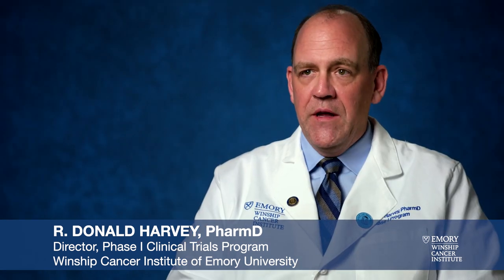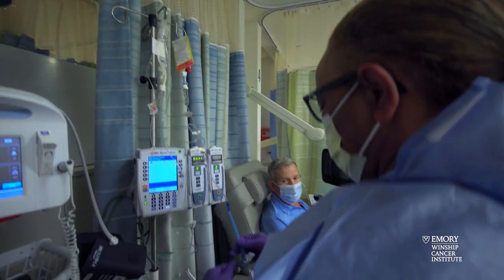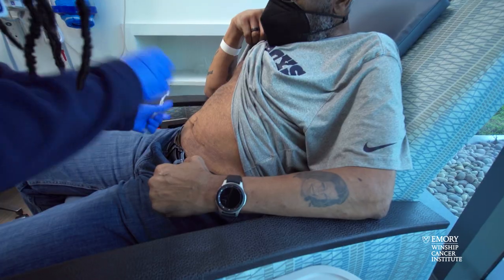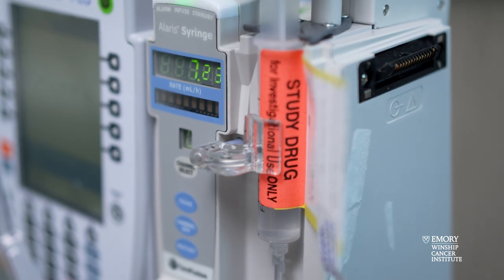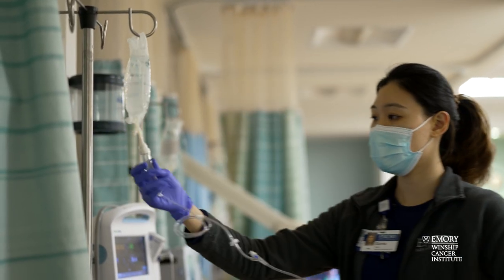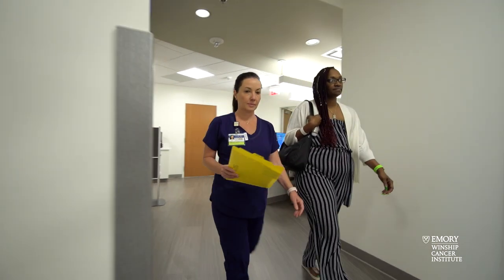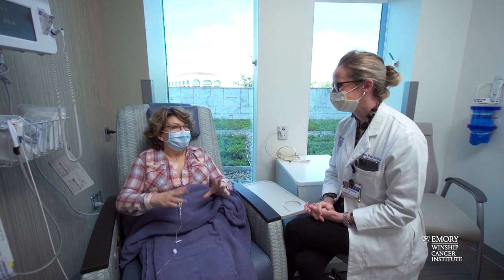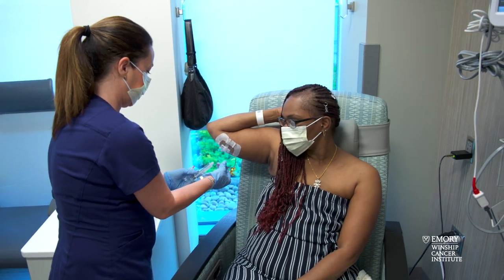How do clinical trials help patients with cancer? | Winship Cancer Institute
A clinical trial is an important option for patients with cancer to consider when deciding on a course of action for treatment. Oncology patients who enroll in clinical trials gain access to innovative treatments that may not be available anywhere else.

As Georgia's National Cancer Institute-designated Comprehensive Cancer Center, Winship Cancer Institute of Emory University is conducting clinical research to develop new and more effective approaches for preventing, detecting, treating and surviving cancer.